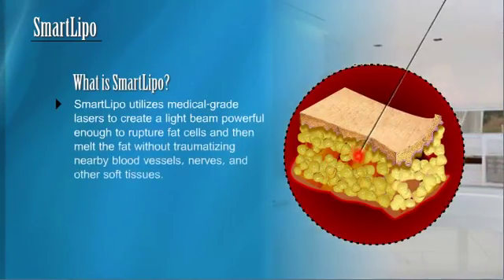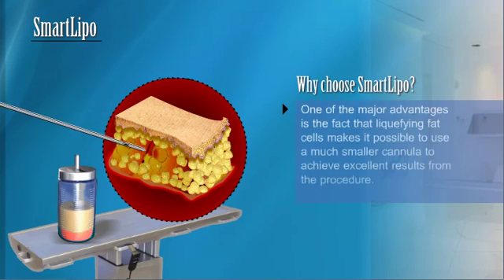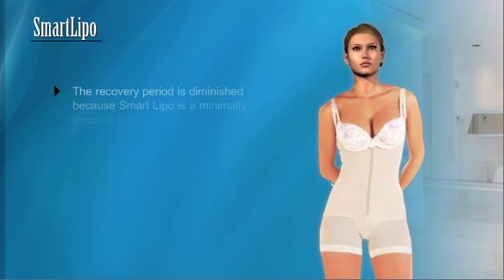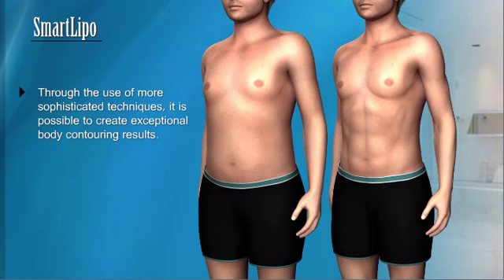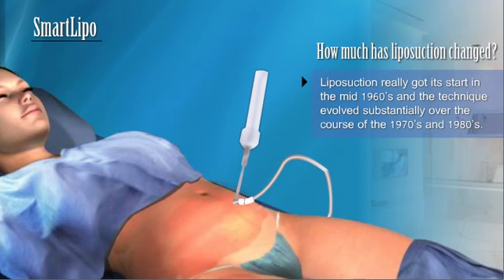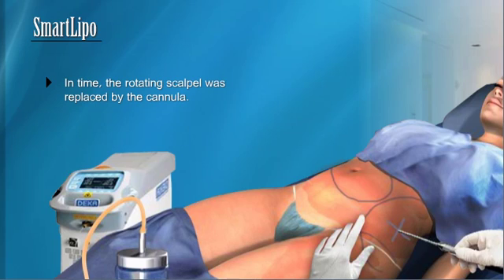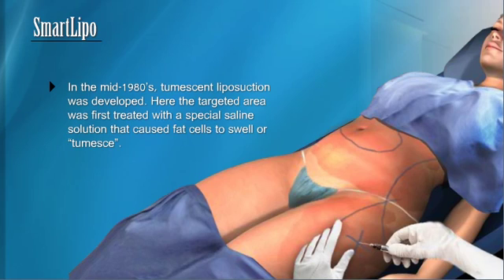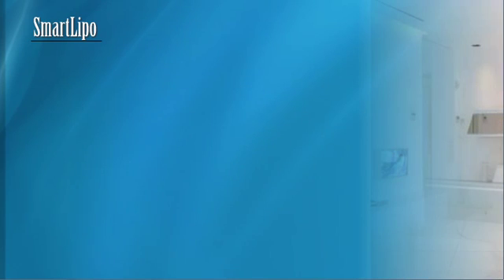What is SmartLipo?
SmartLipo is manufactured by Cynosure and utilizes medical-grade lasers to create a light beam powerful enough to rupture fat cells and then melt the fat without traumatizing nearby blood vessels, nerves, and other soft tissues.